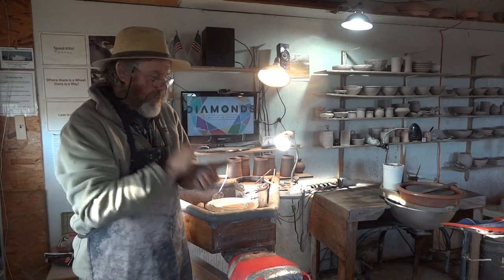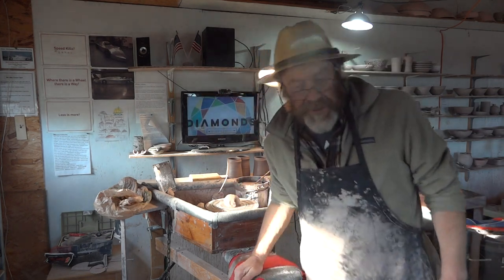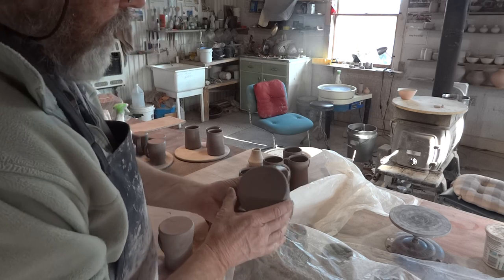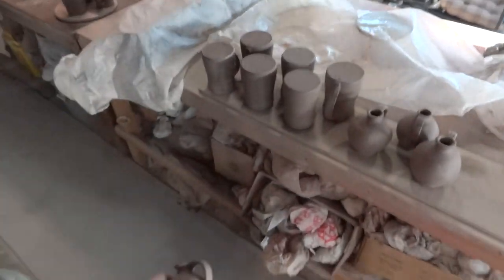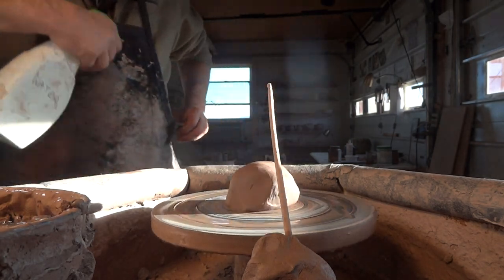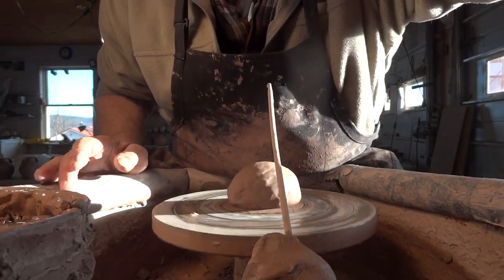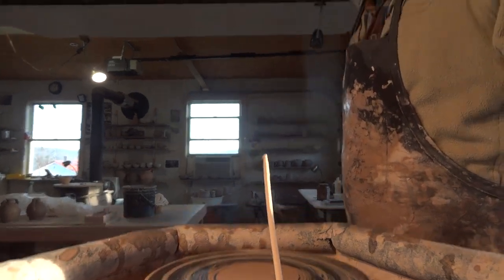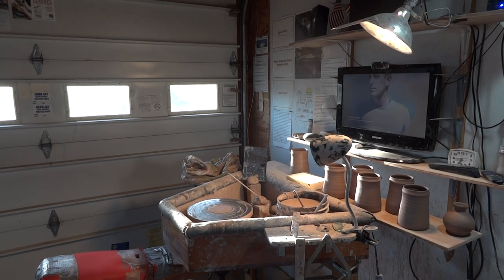Simon Leach in person 2022 Pottery training workshops. Tankards !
The 'healing wheel'..it's a revolution !
Join us on Zoom for a 'Zoomclay' class direct into your studio ...check website for details.